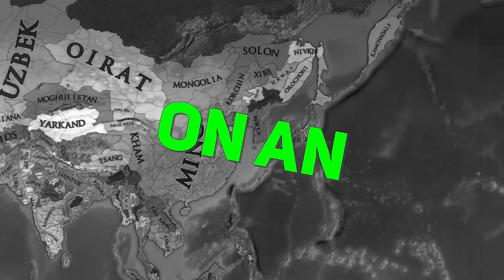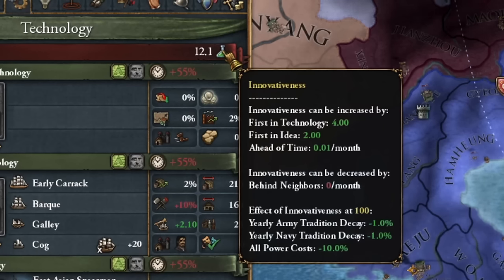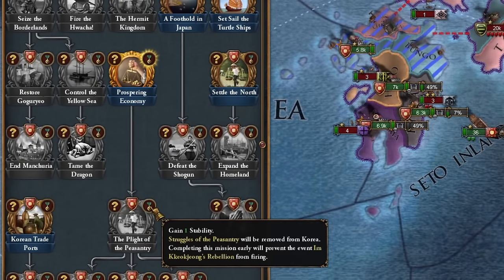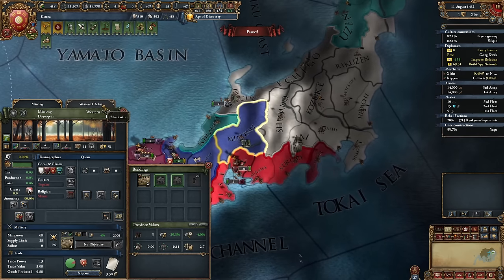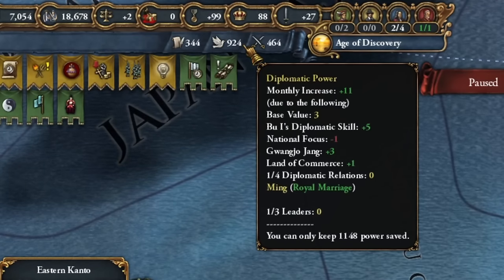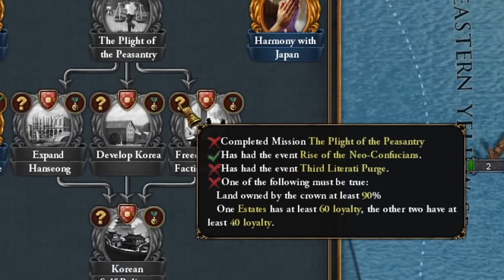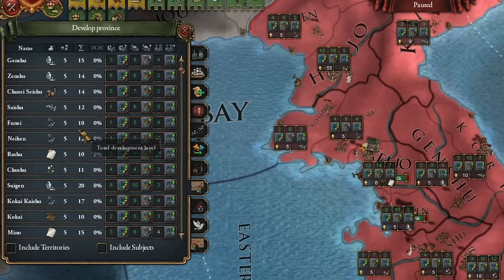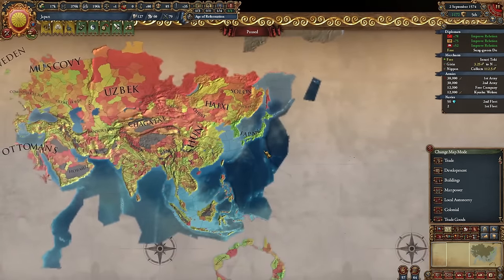Discover The EU4 TALL Japan Strategy NO ONE Tells You!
Looking for the best EU4 TALL Japan strategy? This guide will show you a unique approach to playing as Japan in Europa Universalis IV that you probably haven't heard of before! Master the game with this hidden gem of a strategy!